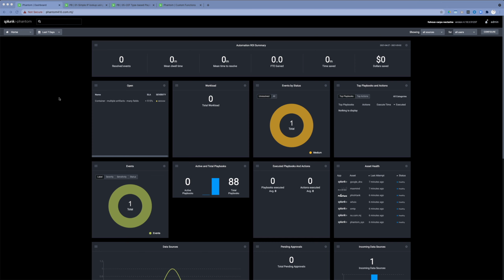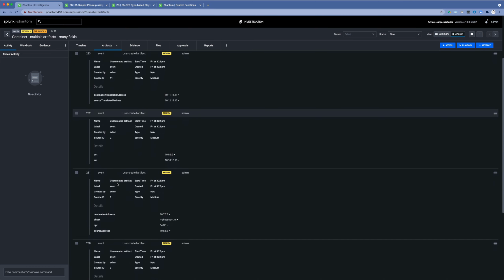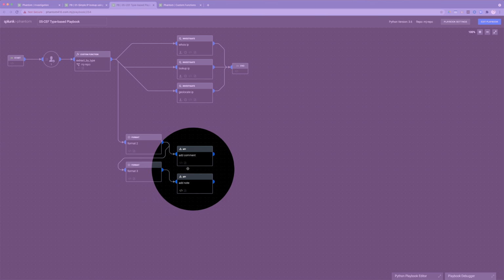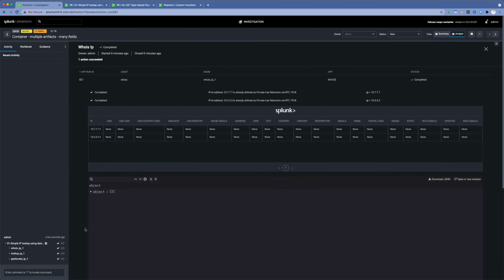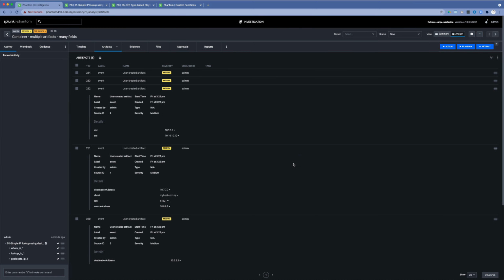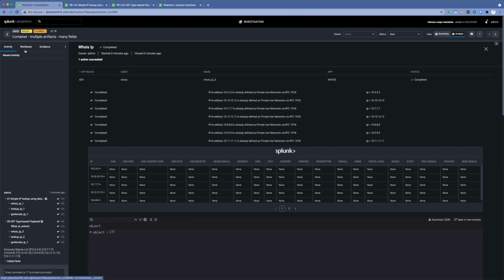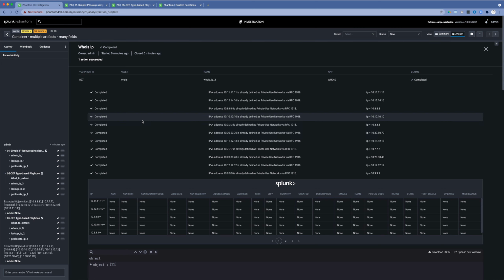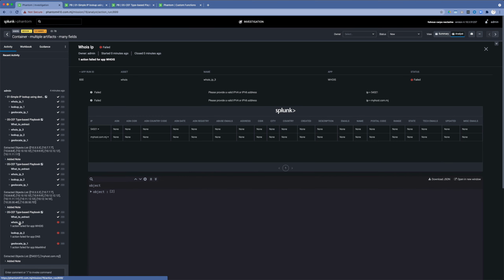Field Extraction by CEF Type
Sometimes you want to extract all fields of a particular type from a Phantom artifact - here's how...